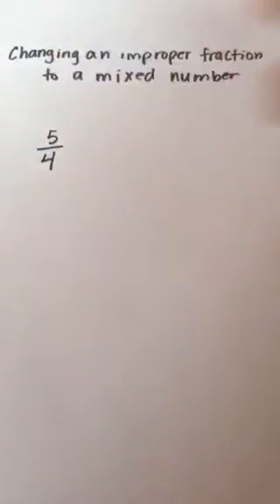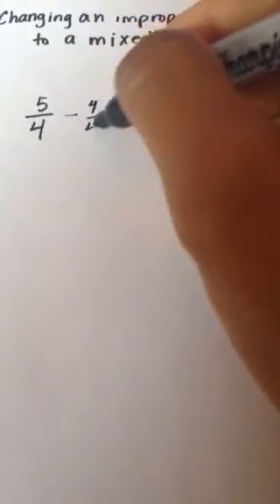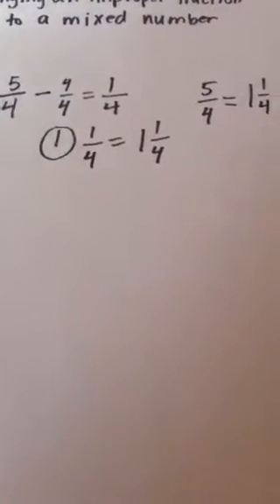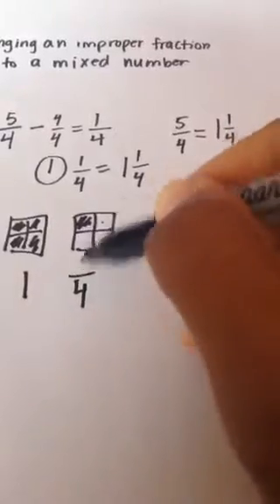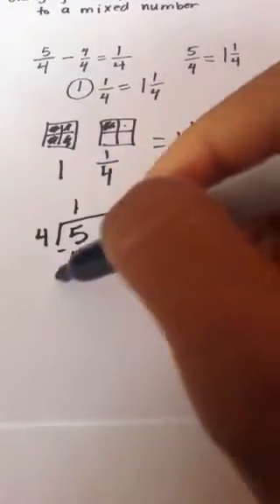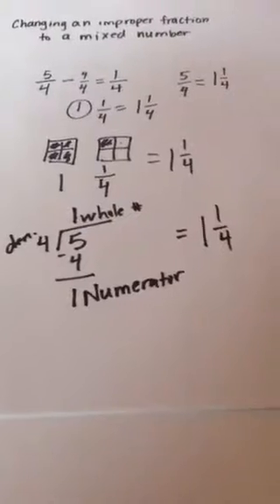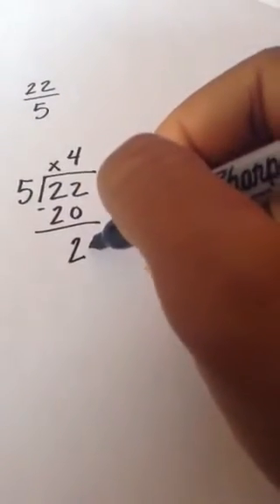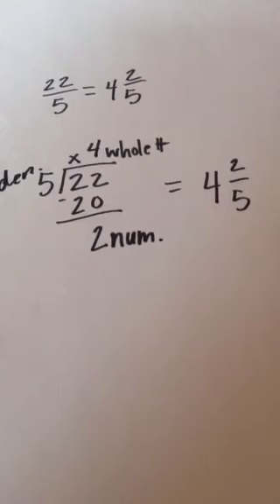Changing from an improper fraction to a mixed number